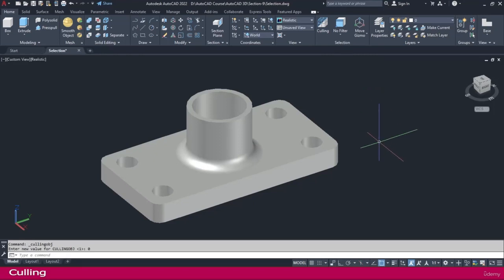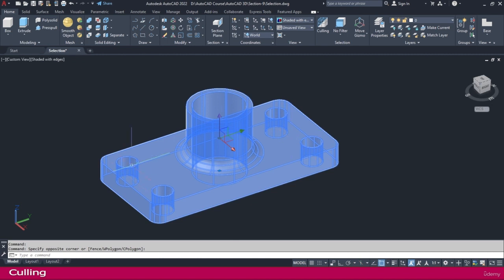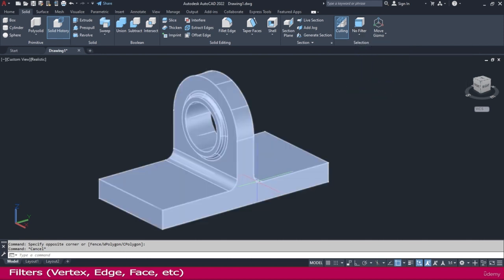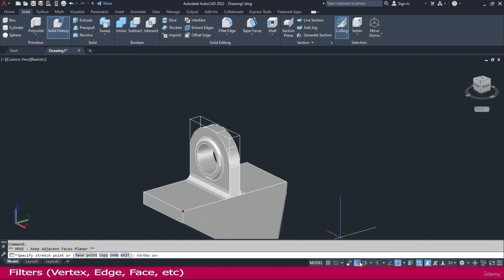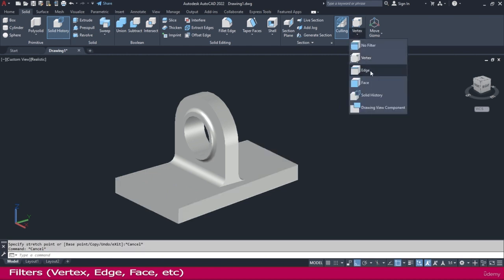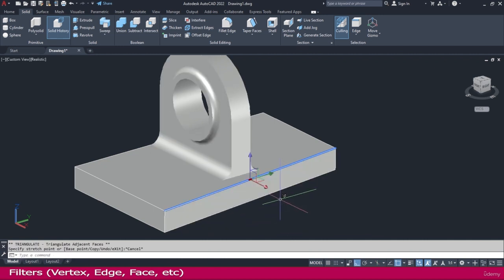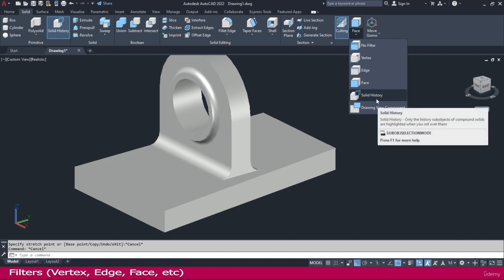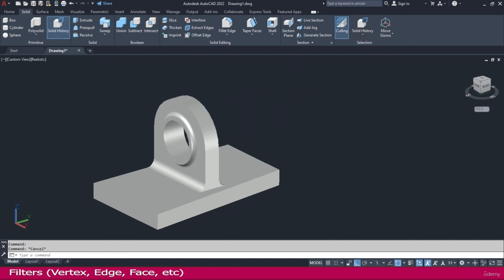AutoCAD 9 Selection